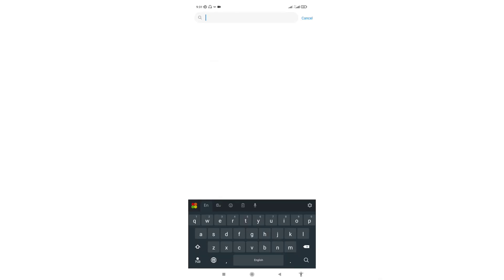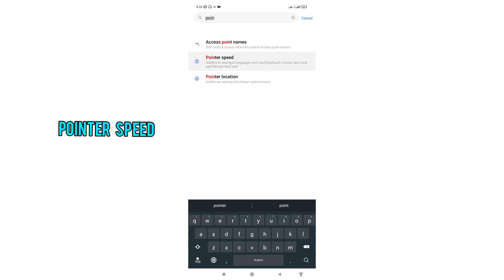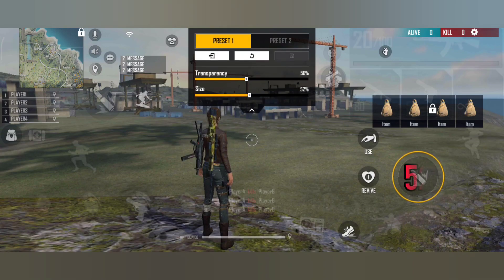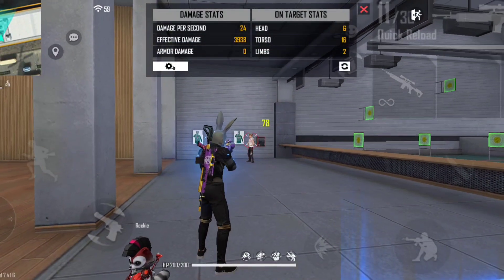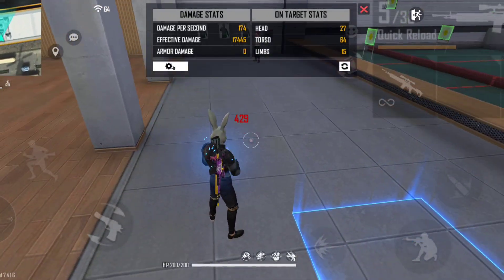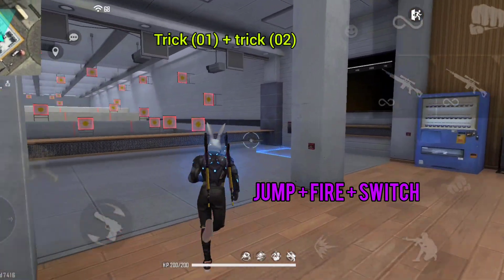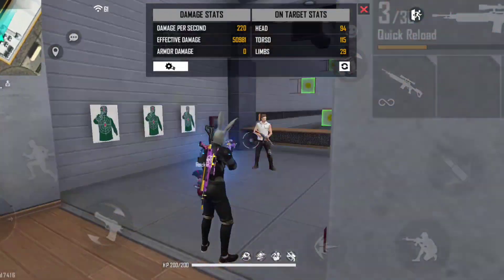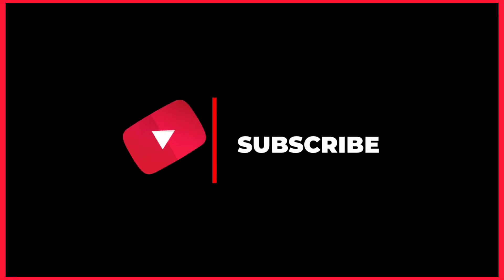WOODPECKER ONE TAP HEADSHOT NEW TRICKS✔ 2022(FPS,DPI SETTINGS)100%WORK✅freefire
WOODPECKER NEW ONE TAP  HEADSHOT TRICKS 2022 😲
100%WORK ✅✅
NEW TRICK ✔️✔️
DPI SETTINGS ☑️
FPS SETTINGS ☑️
SENSITIVE ☑️
ALL Settings 100% ☑️

SHERE ✌️❤️